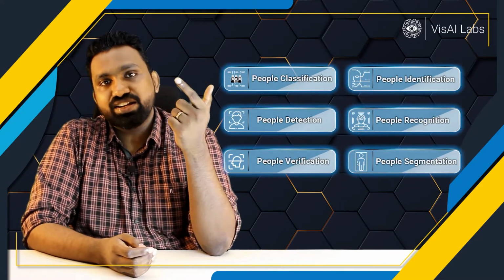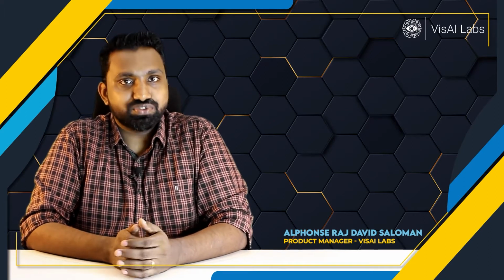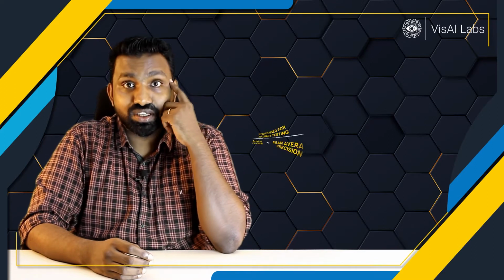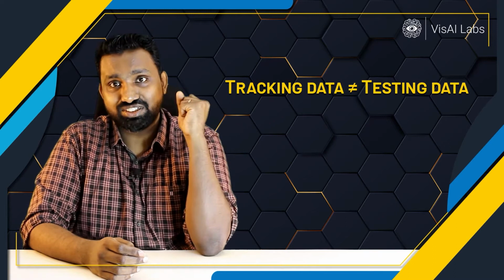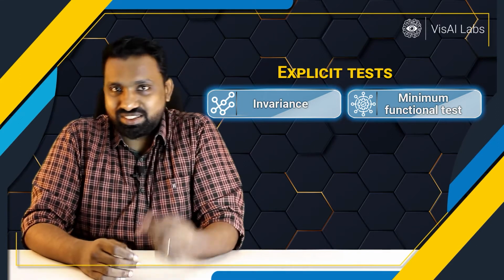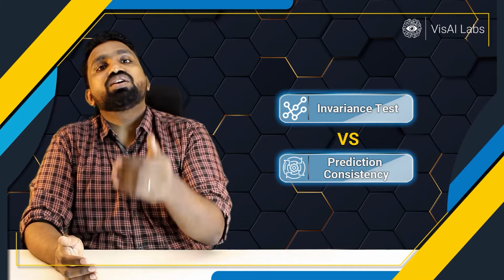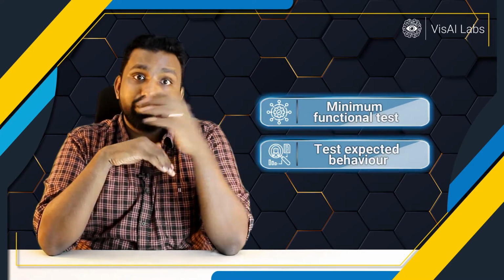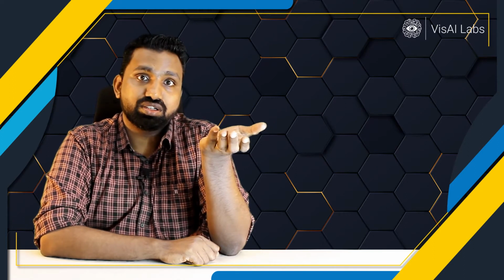How to perform the right testing methodology for your people testing system? Ep-11 | VisAI Labs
Check out VisAI Labs blog on "An overview of people/human tracking methodologies."

People/human tracking and detection is a relatively recent advancement that is gaining interest in real-time tracking applications such as surveillance, human-robot interaction, driving assistance, remote surgery, and traffic control.

This advancement's main aim is to shift human visual processing capacity to computers. Several studies have been conducted to open up a new frontier of artificial intelligence by using the scene's 2D and 3D visual elements.

This podcast will cover several concepts like people detection parameters: this incorporates speed and accuracy.  And other major testing scenarios such as database testing which has, implicit test that includes invariance and minimum functional test and real-time deployment testing that has motion-based sample testing and person count based sample testing.

In the light of this, In this podcast, we provide you with finite answers to the following questions:

• What are the different types of dataset based testing?
• How to use invariance and minimum function test?
• What are the practical limitations of real-time deployment testing?
• How to manage the practical limitations of real-time deployment testing?
• When to do motion-based and people based sample testing?